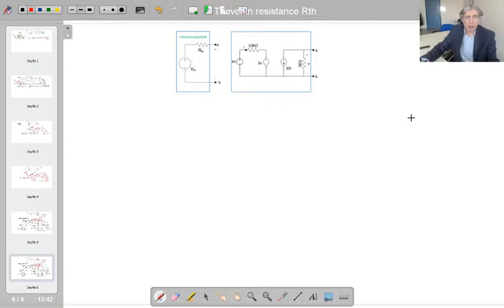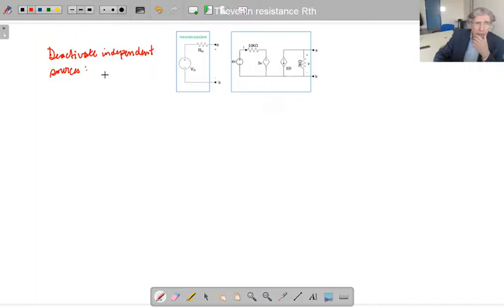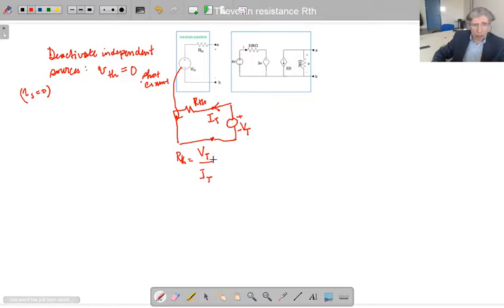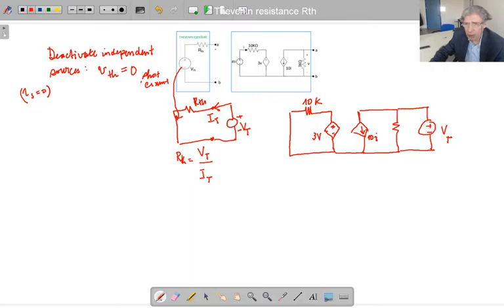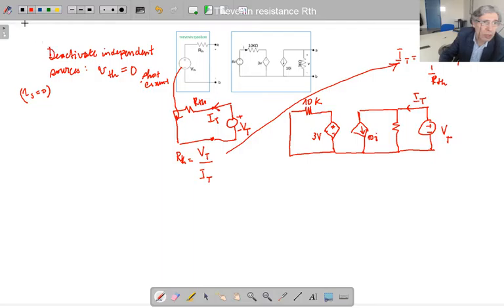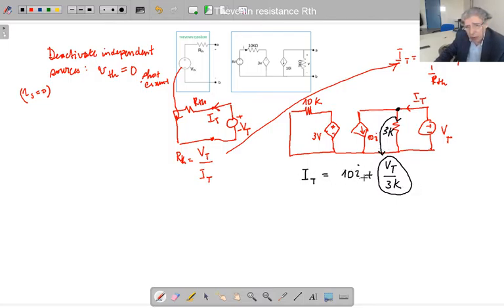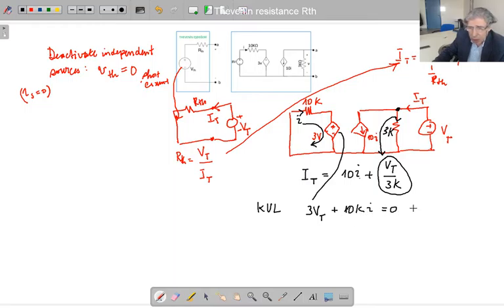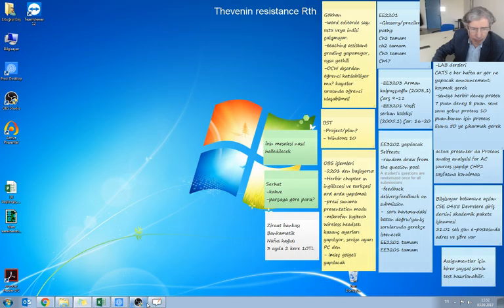Ch5-5-2-3 alt Rth calculation beyaztahta videosu